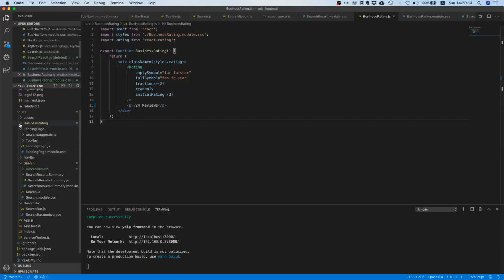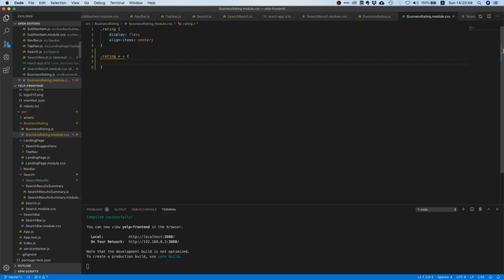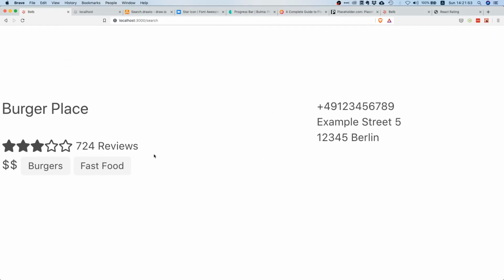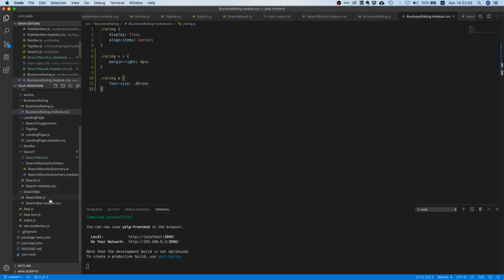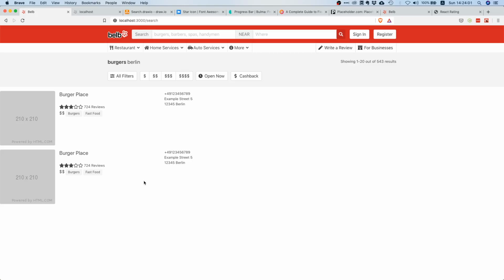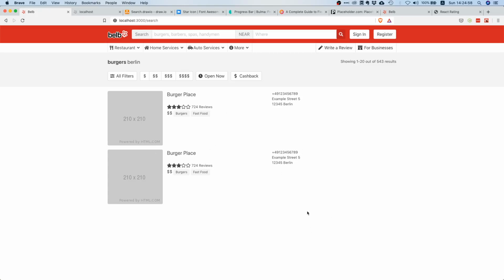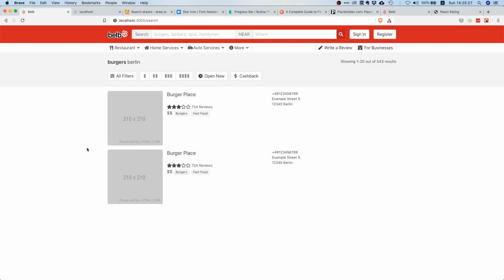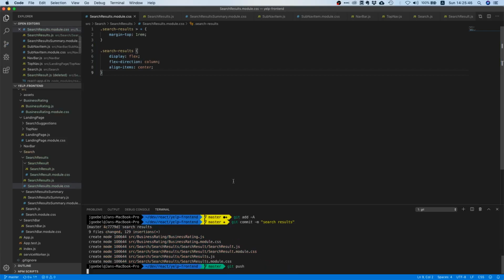React Hooks Tutorial | Build Yelp in React #20 | finish static search results list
This is part 20 of our build Yelp in React series in which will be finishing our search results list component. In the upcoming videos we will start working on making our app dynamic by fetching data from the Yelp Fusion API.